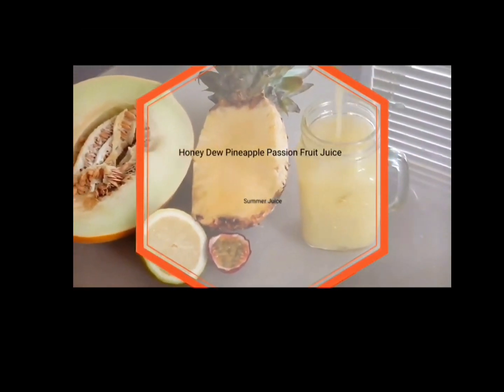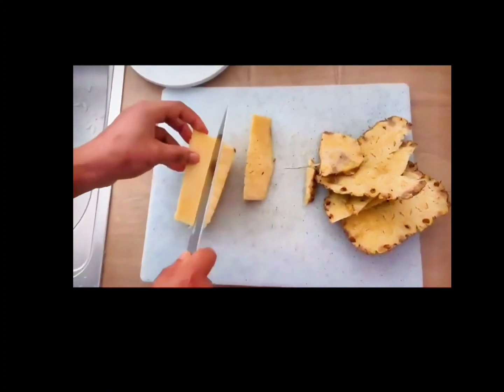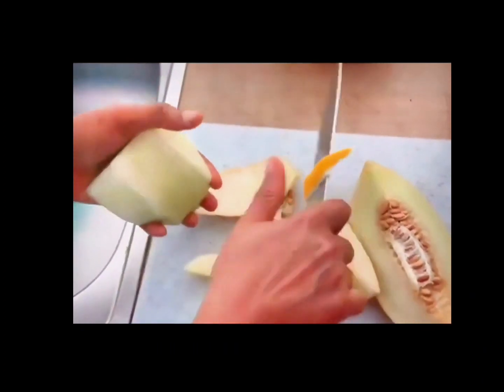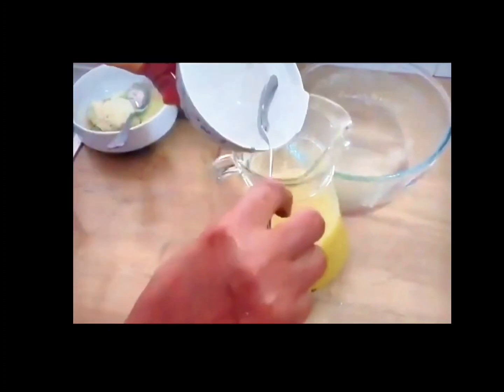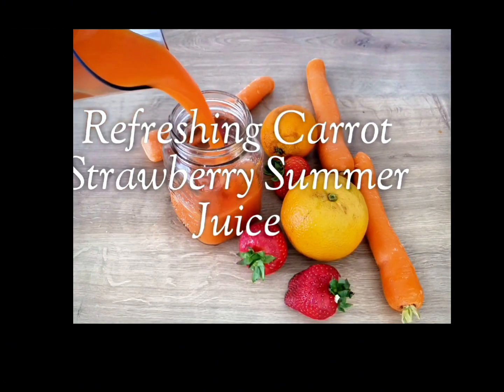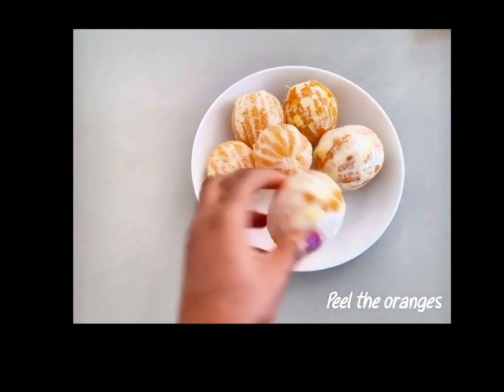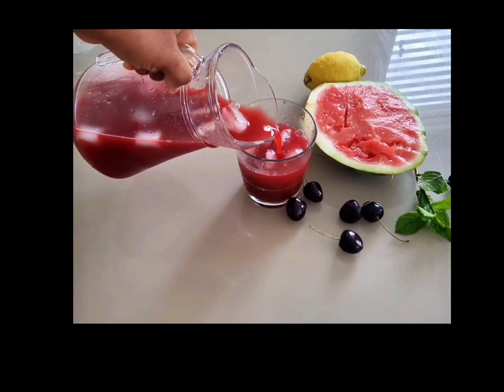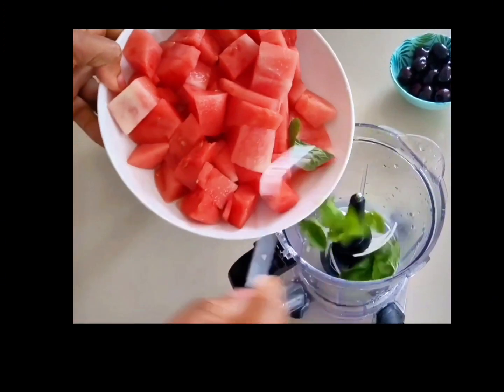3 Healthy Refreshing Summer Drink Recipes with No sugar, No soda Healthy Drinks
3 Healthy Refreshing Summer Drinks Recipes/No sugar, No soda healthy drinks. 3 Nutritious  Summer Drinks without mixer. Healthy juice recipes with fruits & vegetables. Healthy cool summer drink to make at home, these are some of my best homemade juice for summer because they are healthy juice recipes without added sugar. refreshing drink for hot summer. healthy juice for glowing skin, healthy juice recipes for glowing skin, healthy drinks for glowing skin
best healthy juice for weight loss
Please enable subtitles in your language
📢Add a translation in your language, on mobile, tap CC in the top right corner of the video. On your computer, click "⚙️" in the video settings and turn on translation.